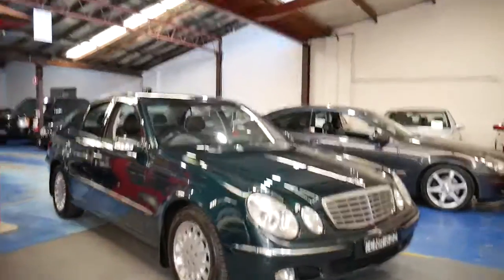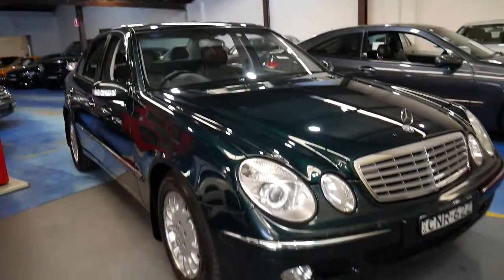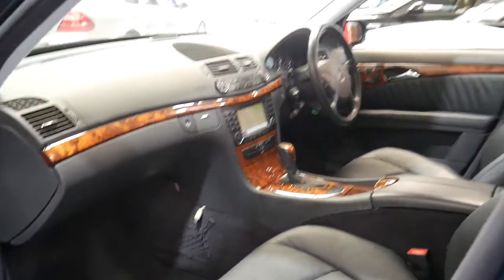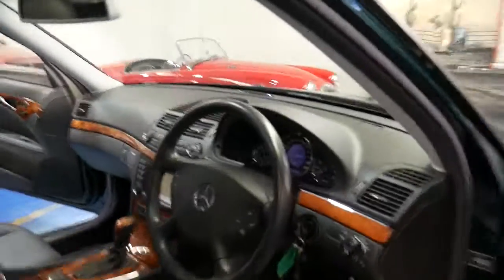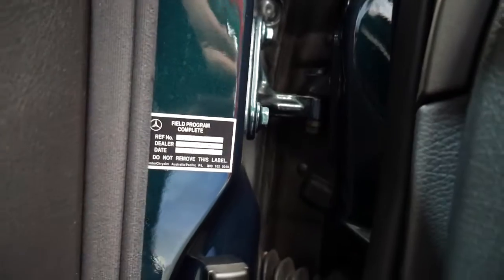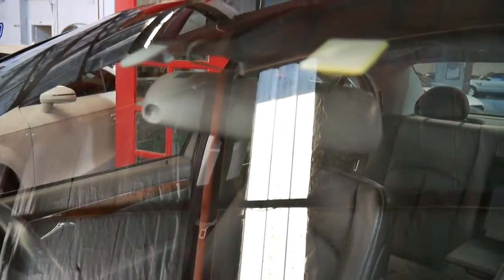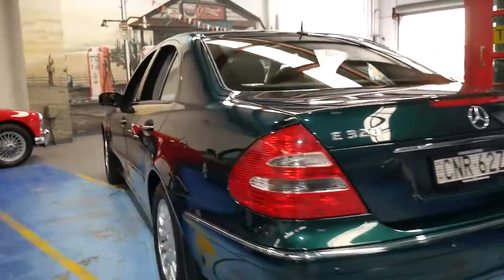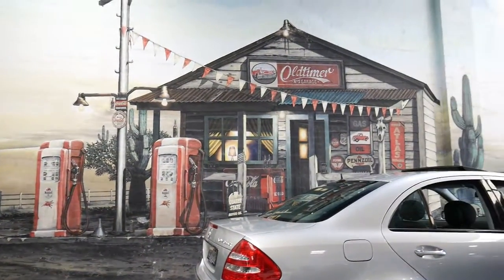2003 Mercedes Benz E320 W211